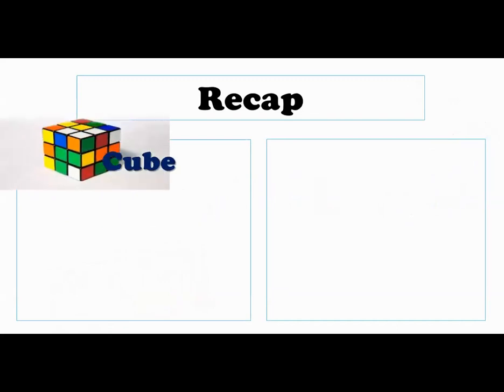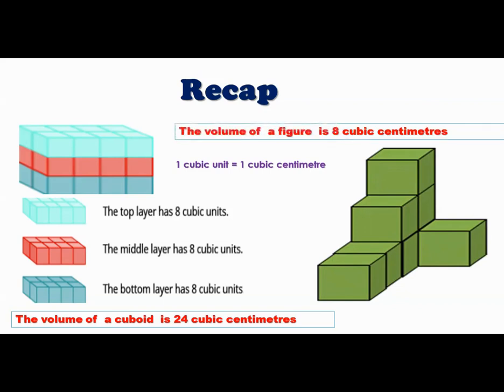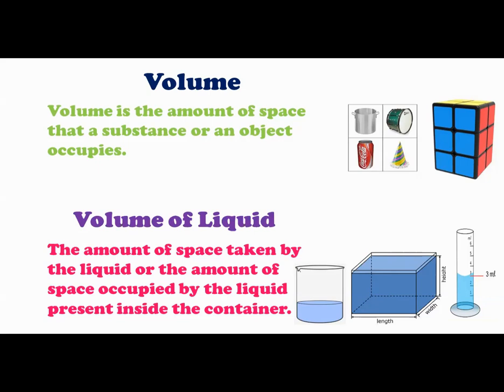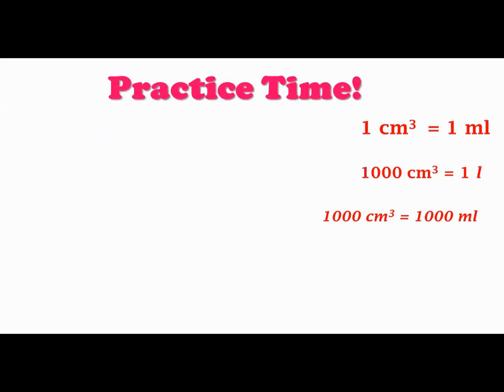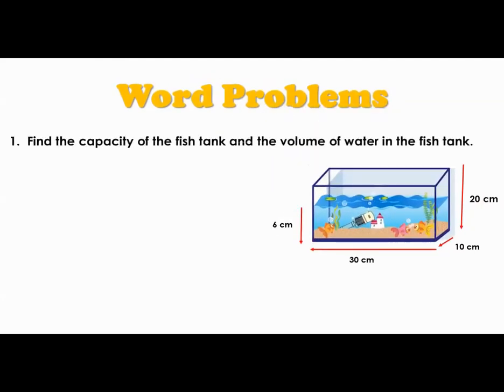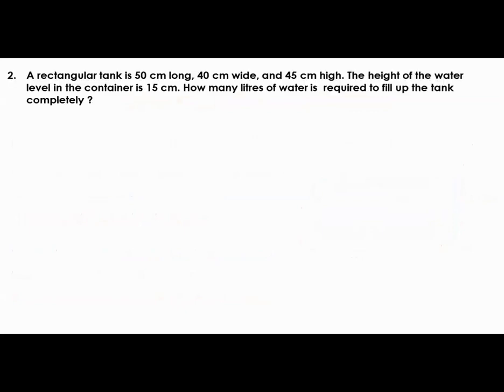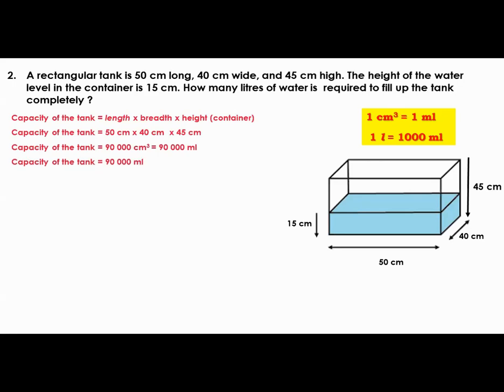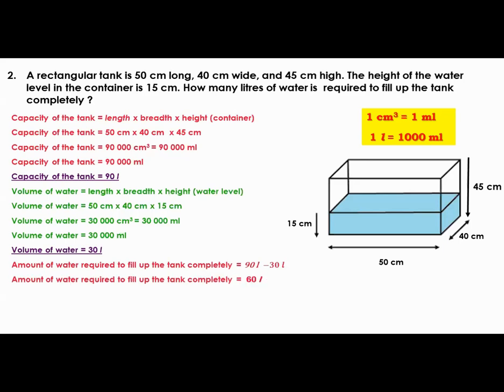Volume of Liquid - Class V Mathematics O Level